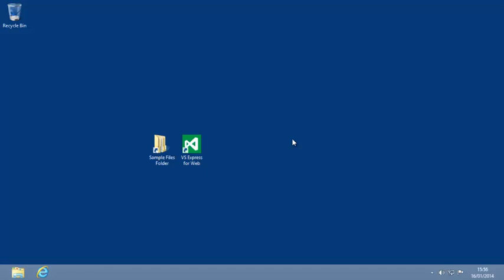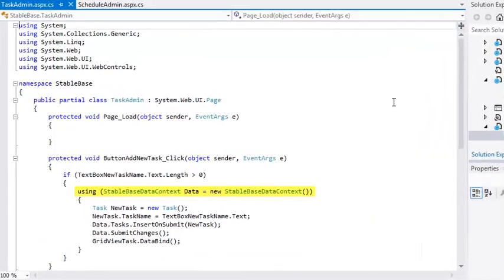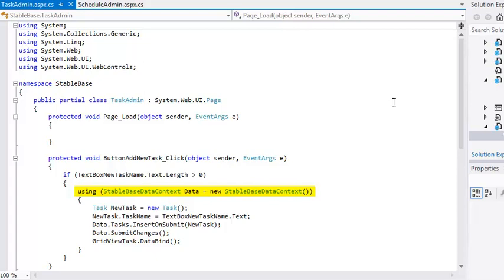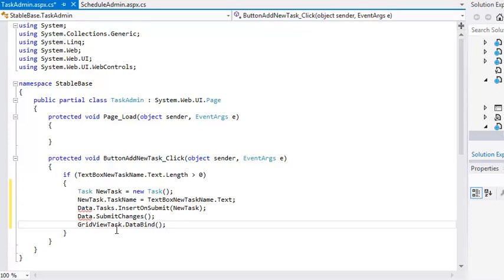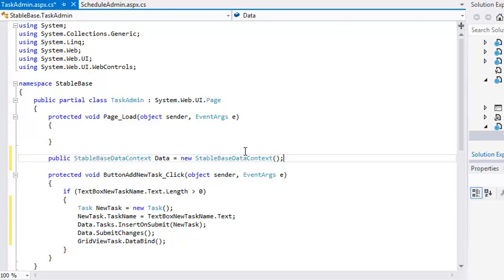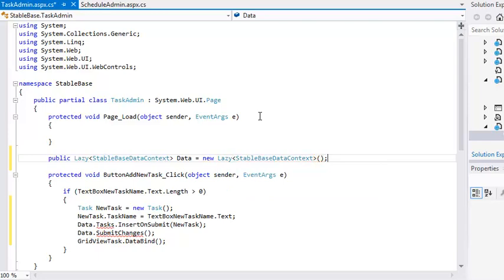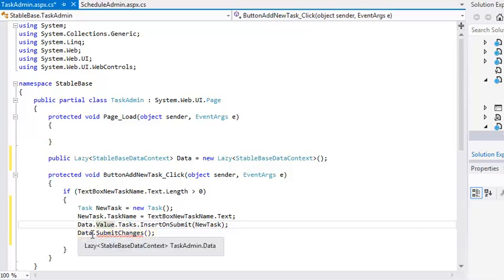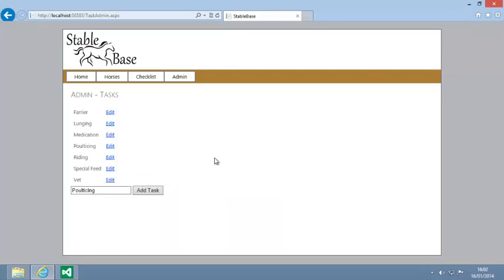ASP.NET 4.5 Expert Skills Lesson 2-2: Use the Lazy class